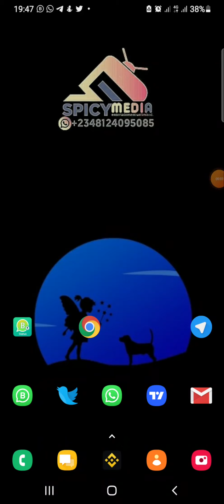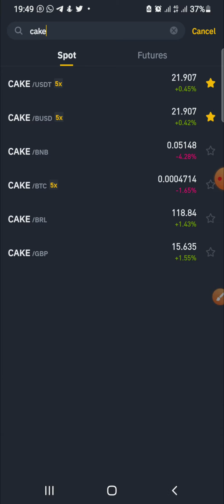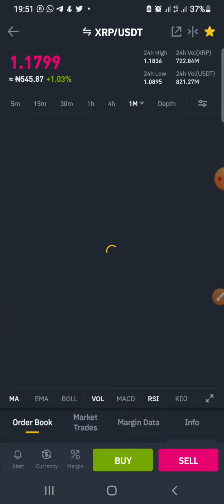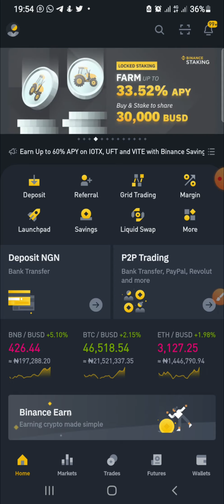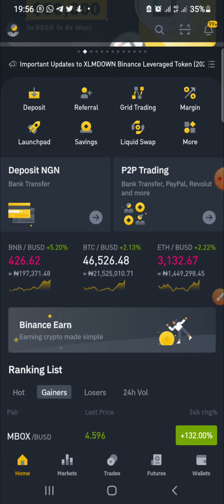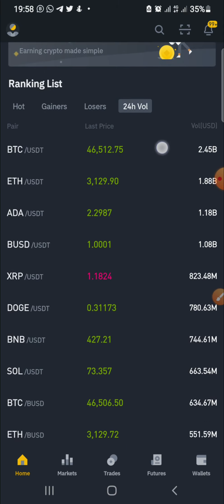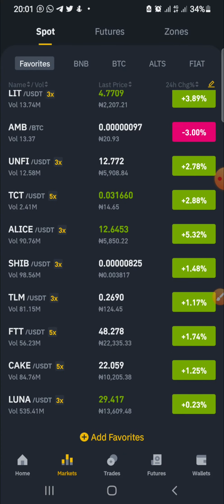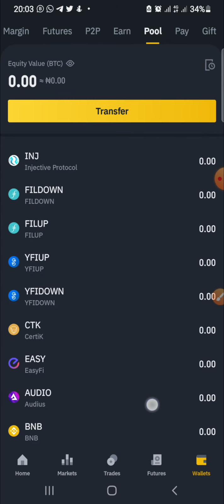UNDERSTANDING YOUR BINANCE INTERFACE